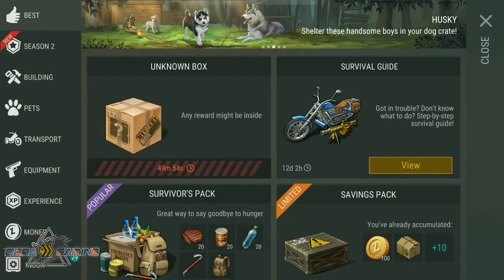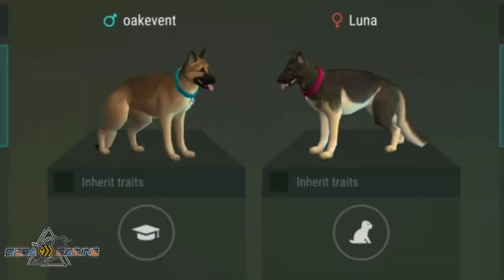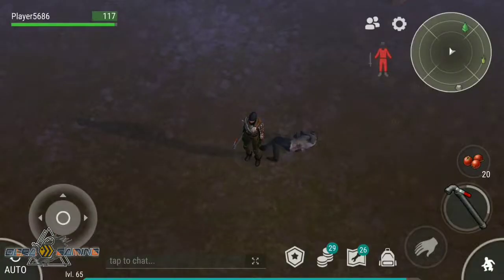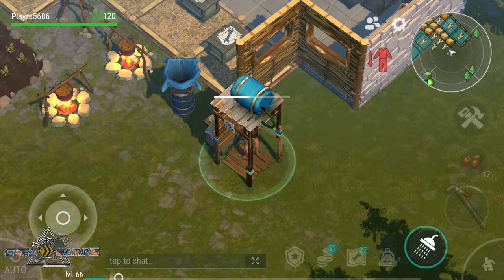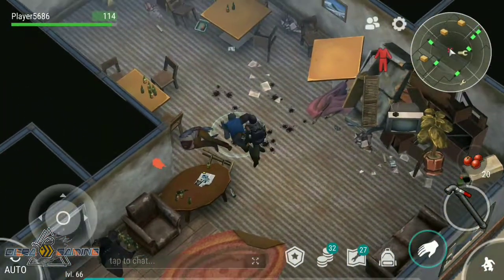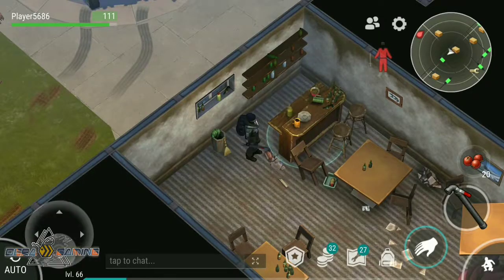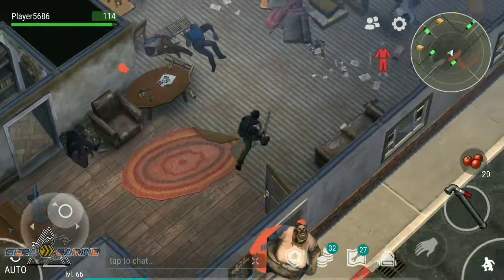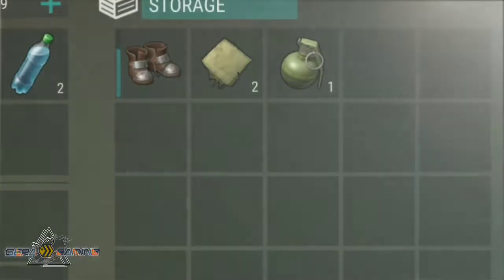Getting a Tactical backpack fo free and also a Grenade !!! Last day on earth free to play account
So this is my New Free to Play account. I must admit that "i really enjoy this free to play account".

Support me , , ,
Hope you Enjoy your game.
Peace